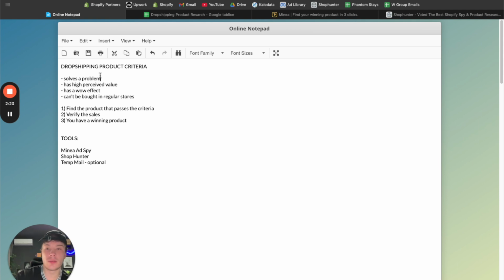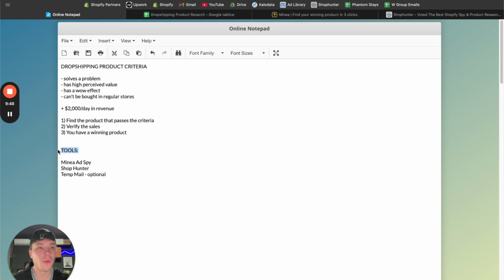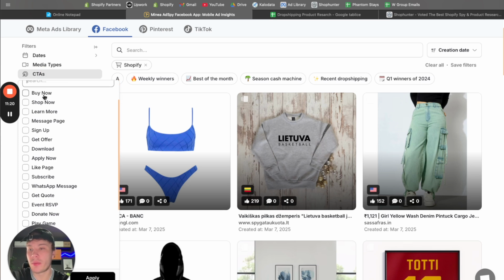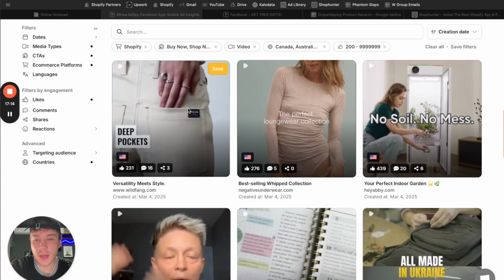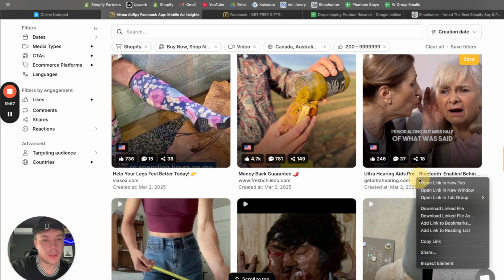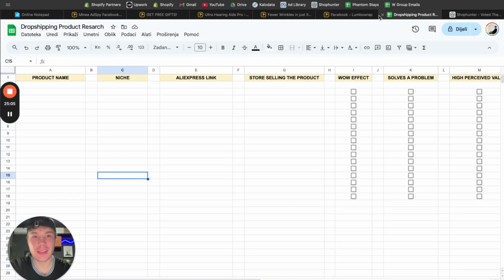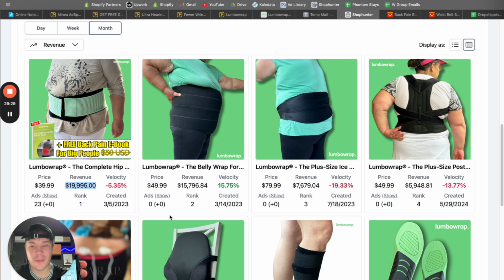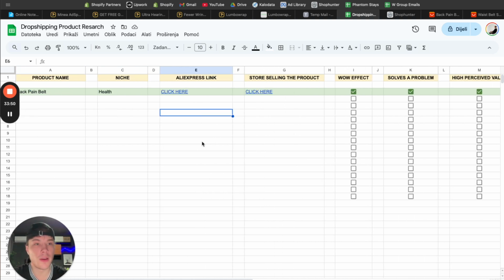How to Do Product Research for an E-commerce Business | Beginner-Friendly Guide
Struggling to find profitable products for your online store? In this video, I’ll walk you through a step-by-step product research strategy that actually works in 2025.

Learn how to spot winning e-commerce products, validate demand, and avoid common mistakes that cost time and money. Whether you're dropshipping, using Amazon FBA, or building your own brand, this video will help you choose high-converting products based on data—not guesswork.

🎯 What You’ll Learn:

How to find trending and evergreen product ideas

Tools for product research

How to analyze competition and market demand

Best product research methods for Shopify

Mistakes to avoid when choosing what to sell online

This video is perfect for:
✔️ New e-commerce entrepreneurs
✔️ Dropshippers looking for niche ideas
✔️ Online sellers who want to scale with smart product choices